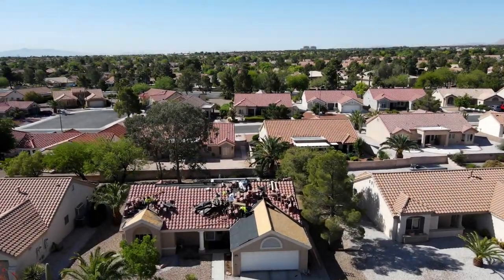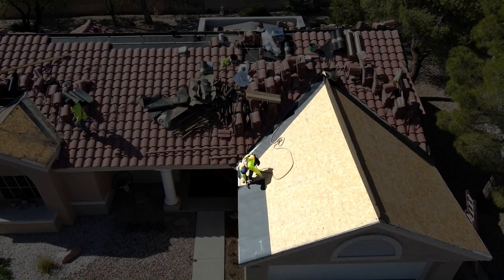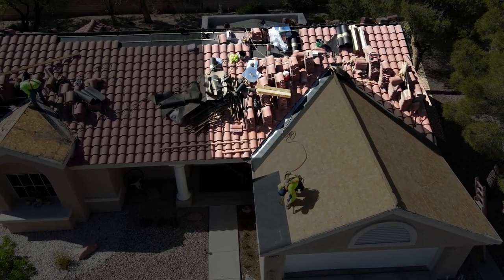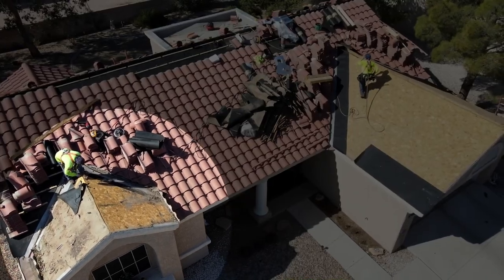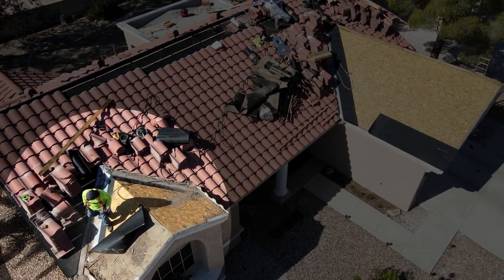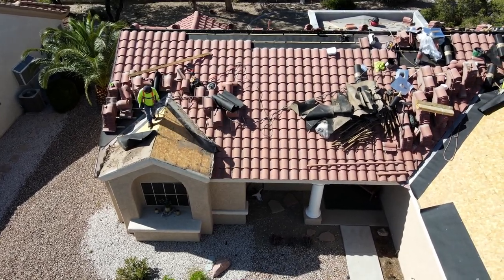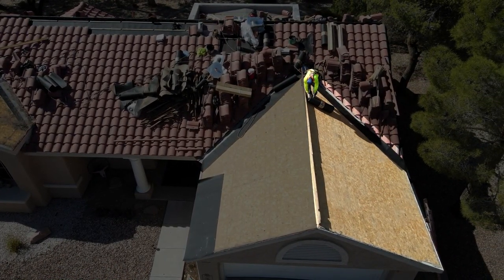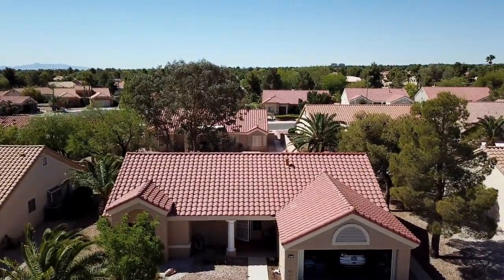Residential Re-Roof (Lift -n- Lay) - How its done!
This is the process of installing a new roof on an old house. Watch how TORC sets existing tiles aside, tears off old underlayment, replace it with new underlayment, and then reinstalls the tile! Re-roof the TORC way!